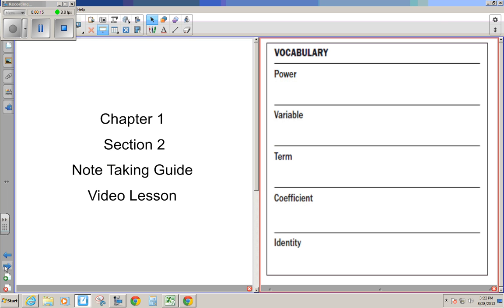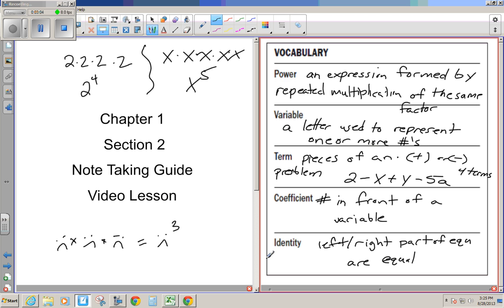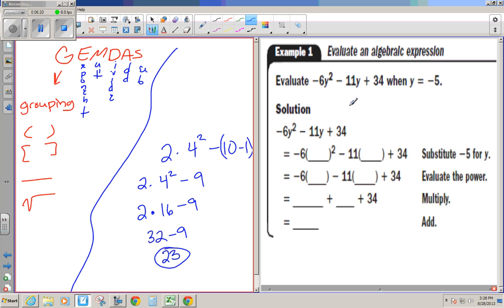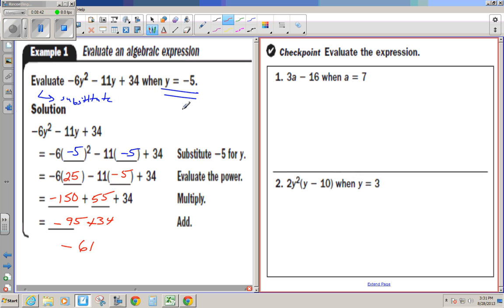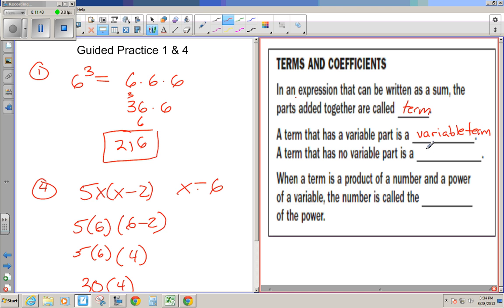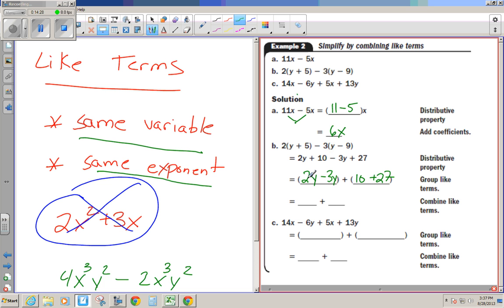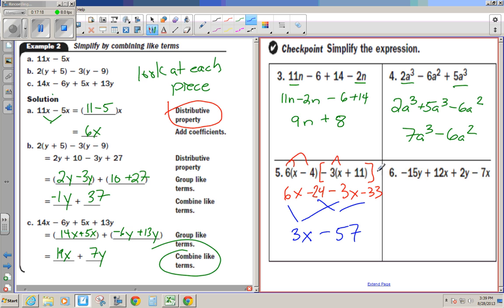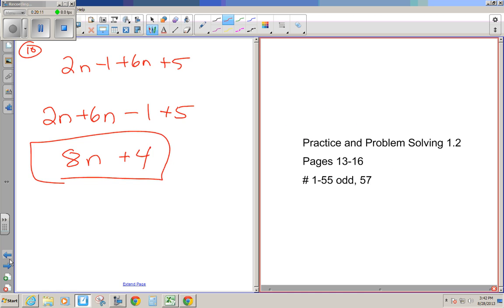AndreAlgebra1.2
This will help you with completing the Note Taking Guide for Section 1.2